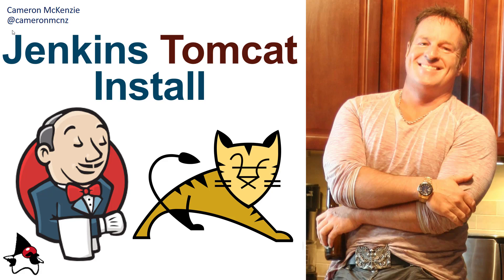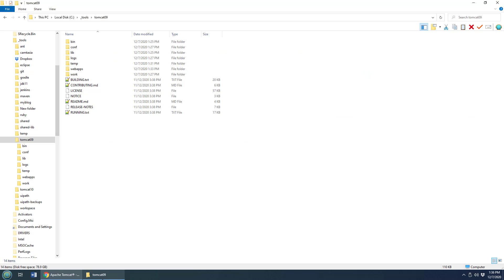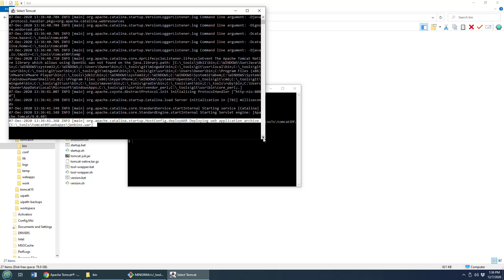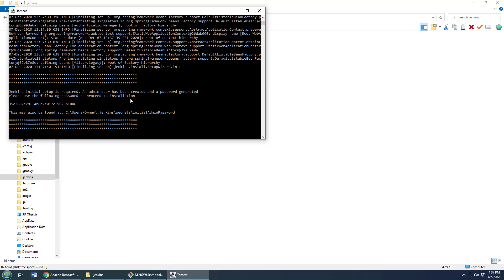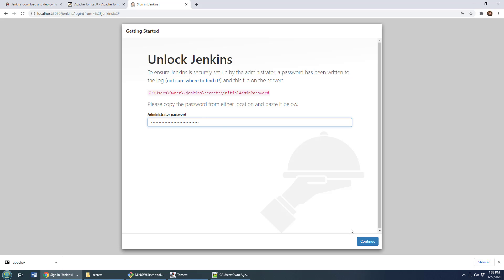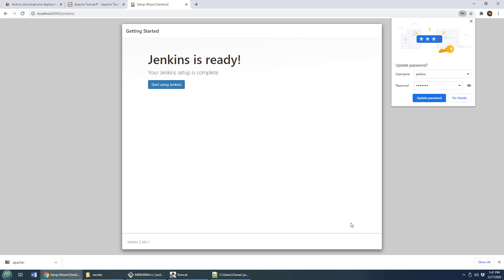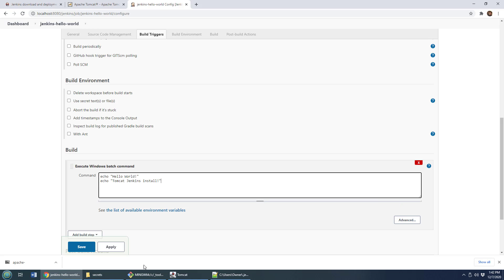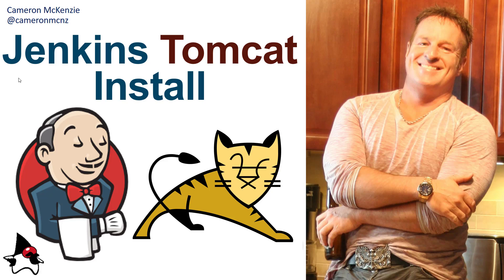Install Jenkins on Tomcat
Do you need to install Jenkins on Tomcat? Do you plan to use the Apache Tomcat server as the hosting target for you Jenkins CI/CD instance? This Jenkins on Tomcat tutorial demonstrates how to install Jenkins on Apache Tomcat, start the Tomcat server with Jenkins on it, deploy Jenkins to Tomcat and then configure the JenkinsCI instance. Once that's all done, we create an basic HelloWorld Jenkins build job on Tomcat to prove that the Jenkins and Tomcat install was successful. It couldn't be easier!